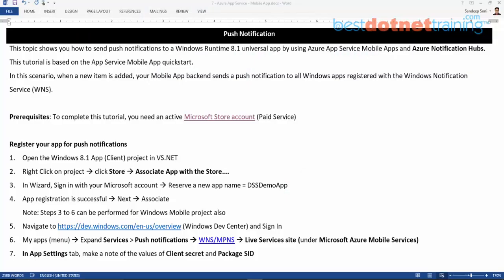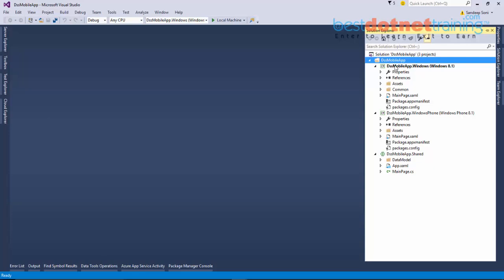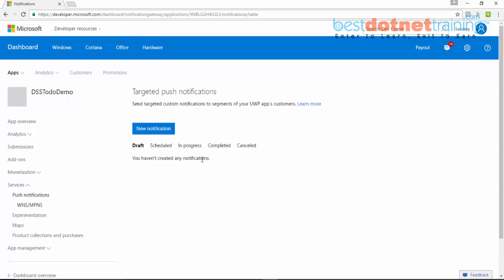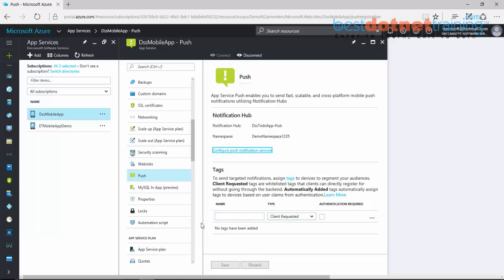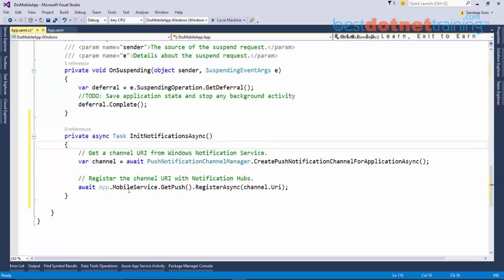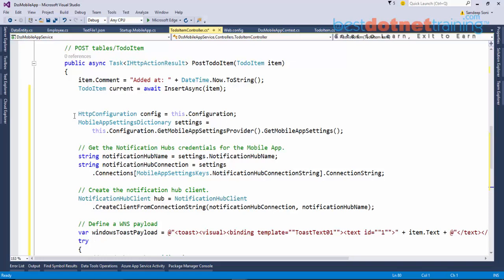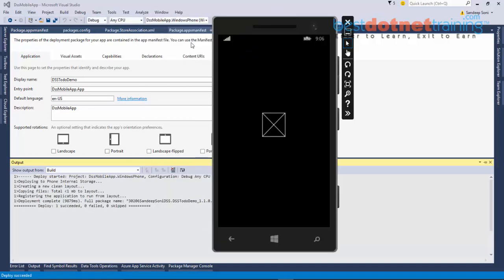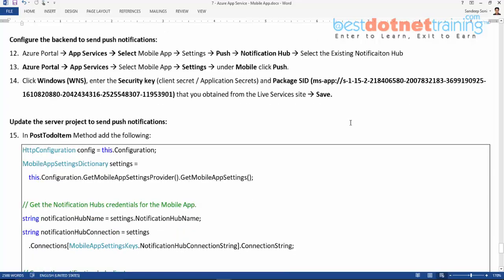7 6 PushNotification